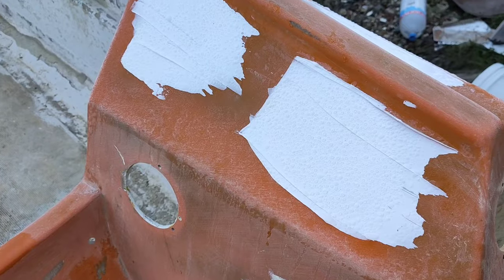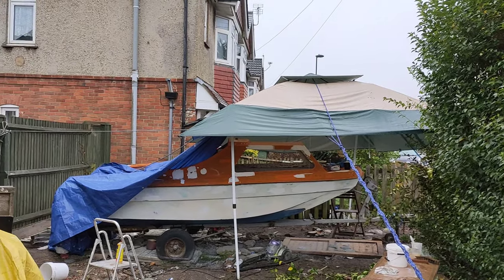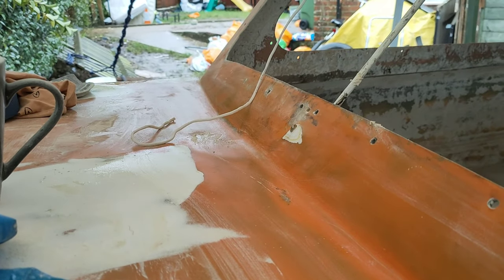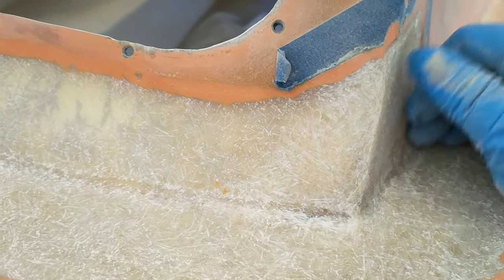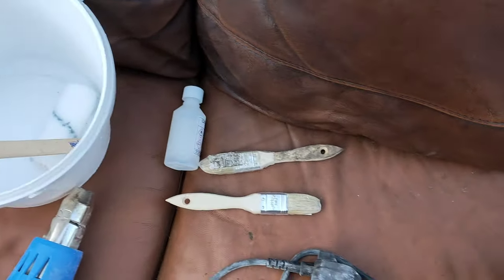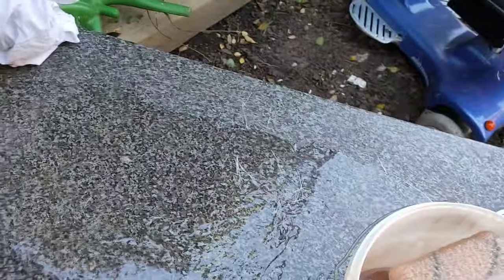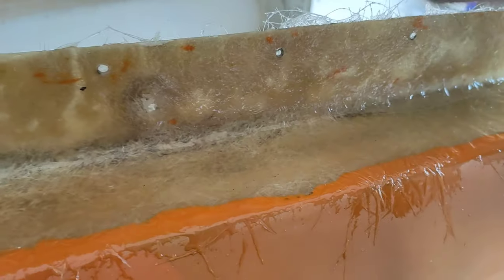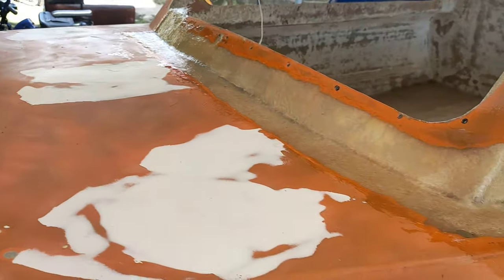restoring a 14ft cjr prt5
in this part of the series we finish the repairs and finally get ready for paint I've added a step by step guide how to repair breaks and fibreglass hope you enjoy